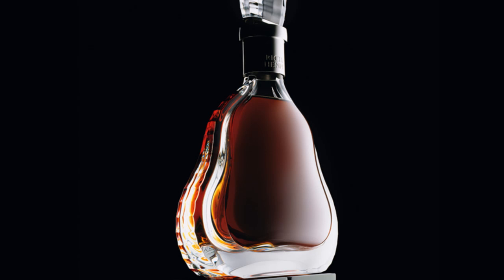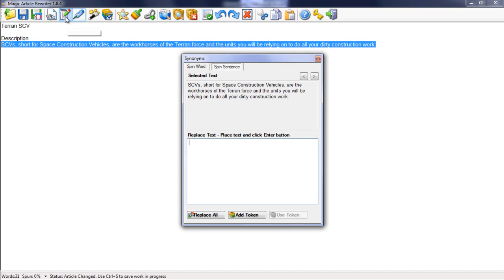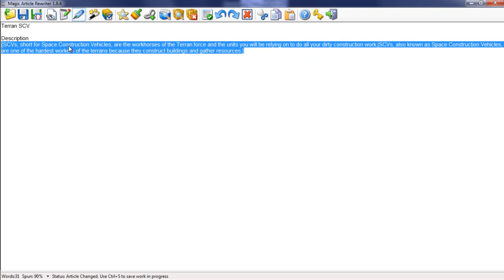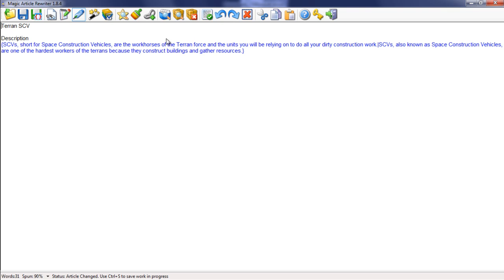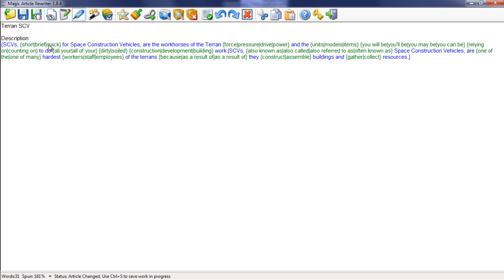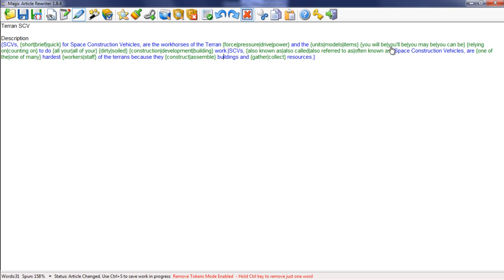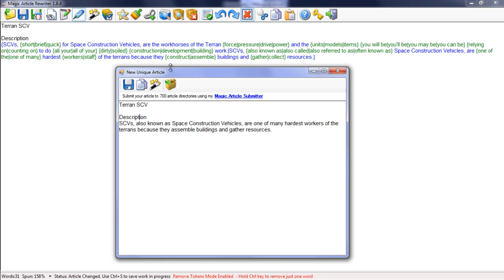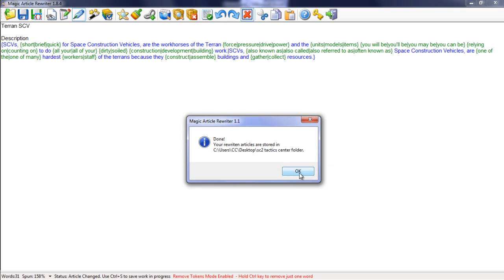Magic Article Rewriter: Mini-course training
This tutorial shows you the main functions of magical rewriter. It uses a simple example to show you how to spin an article that you've written using sentence tokens and keyword tokens.